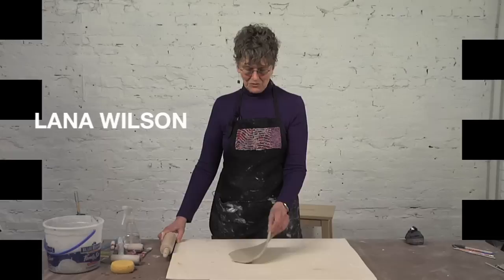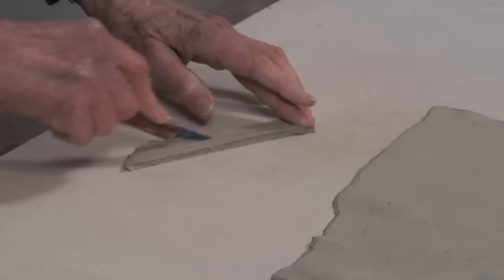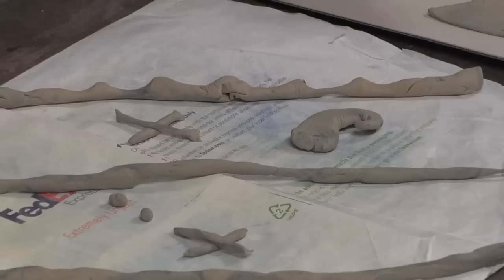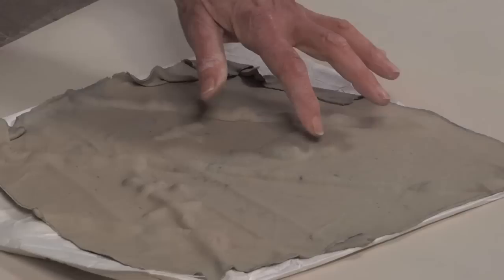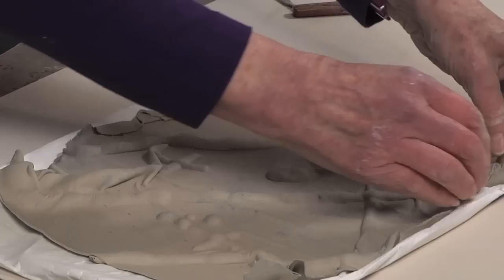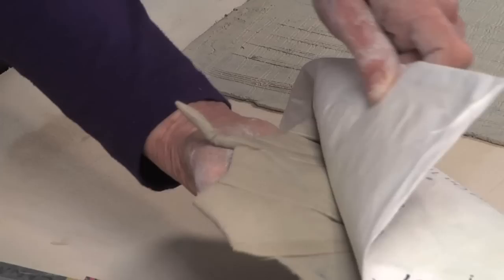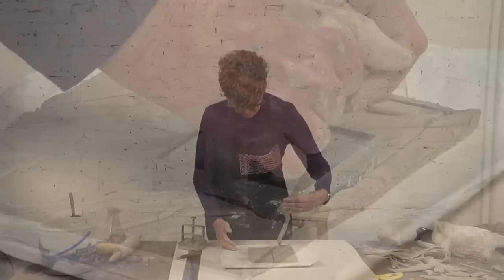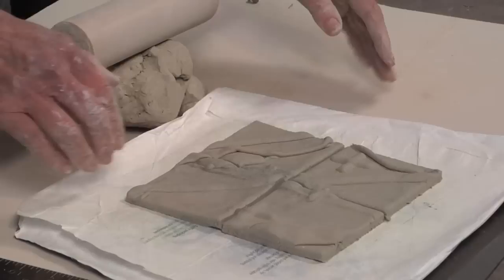Drop Technique Tiles | LANA WILSON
This video is an excerpt from Handbuilding with Color & Texture. This video is available in the Ceramic Arts Network Shop